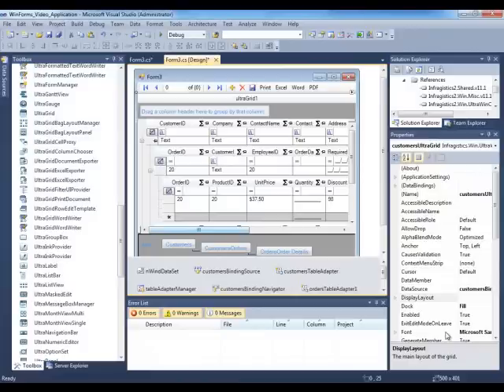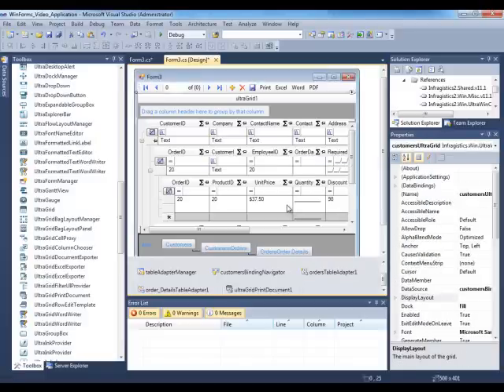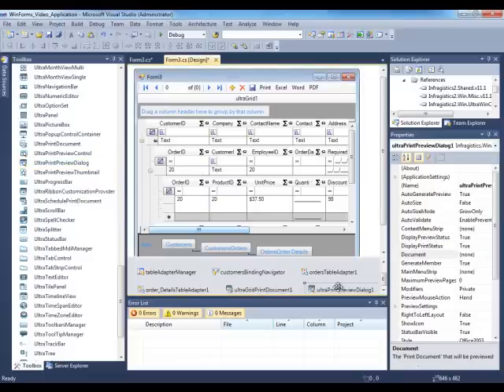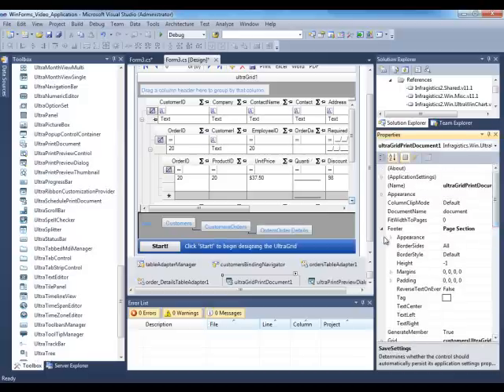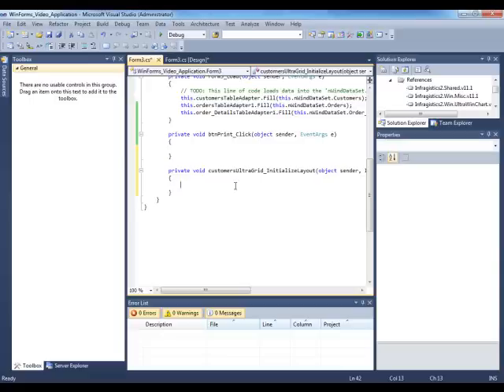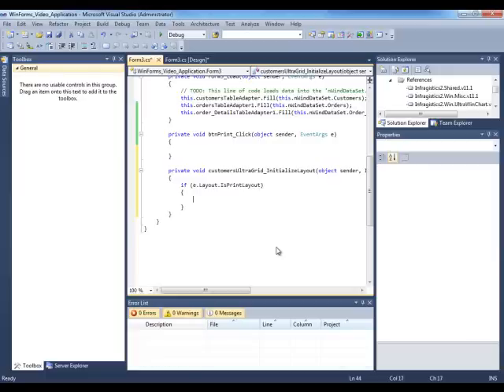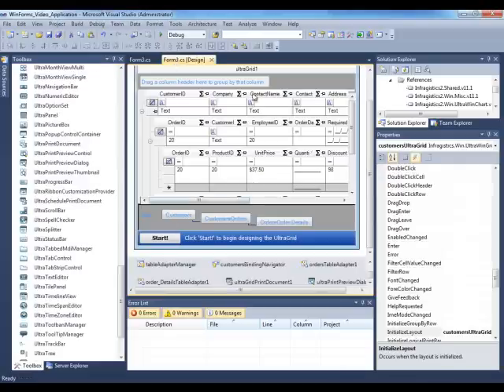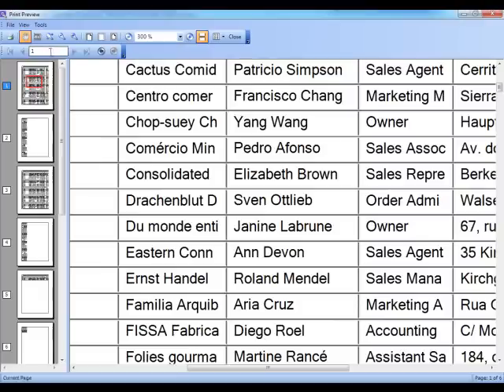WinPrintPreviewDialog WinGridPrintDocument Getting Started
Learn how to set up WinPrintPreviewDialog. In this video, I will use the WinGrid Print Document as the printing source.